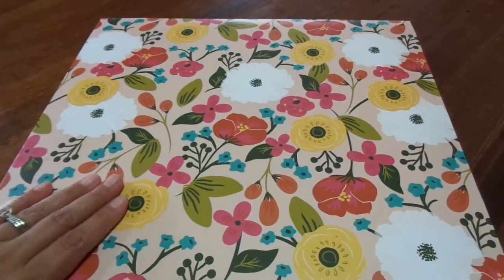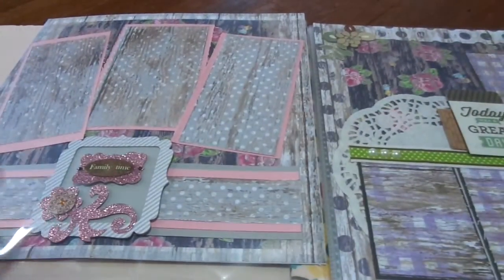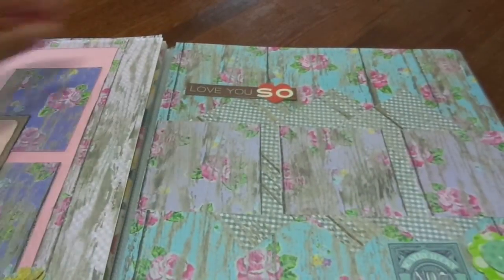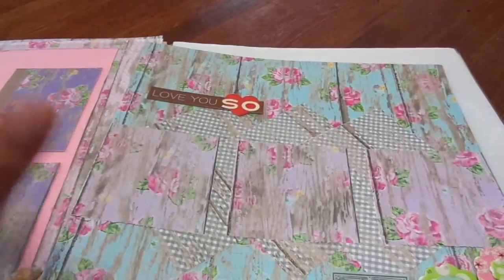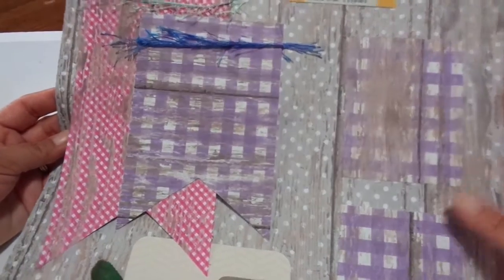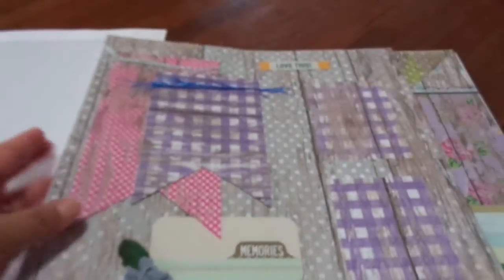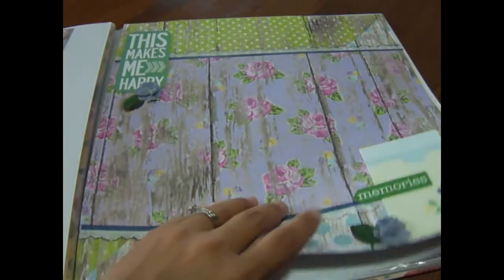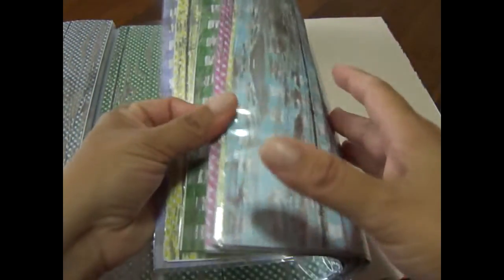Kill A Kit Kollab With Poetspice Week 8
Texas size hugs and blessings!